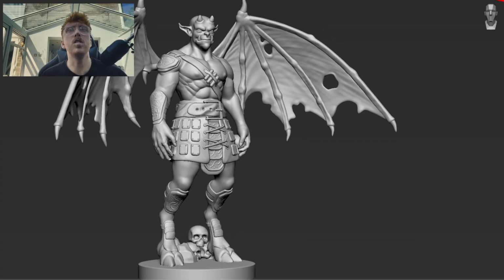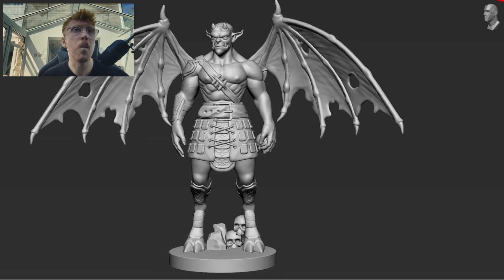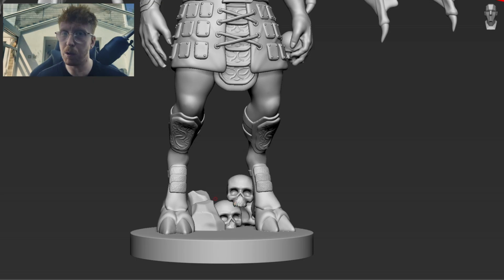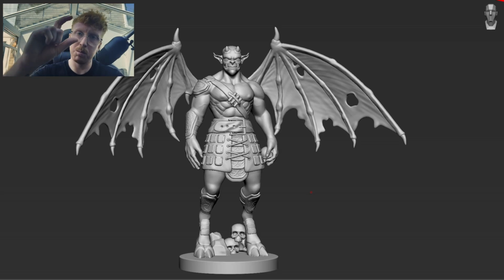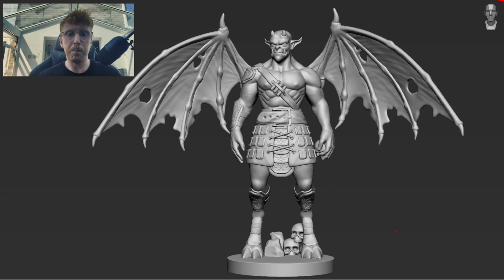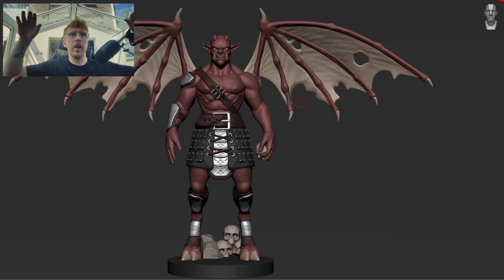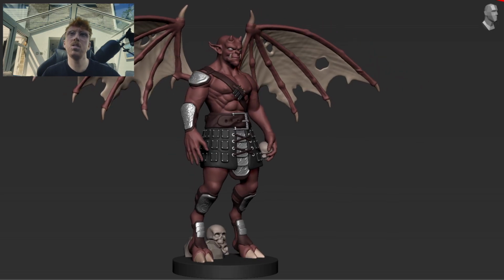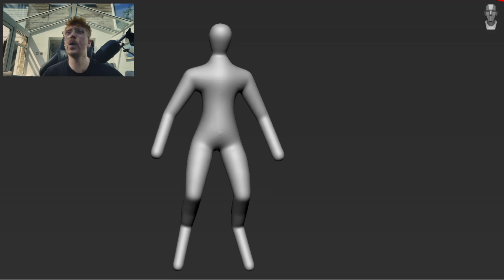How I Made My Own Tabletop Figure | 3D art for Toys & Collectibles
This is how I made my own tabletop figure as a 3D character artist.

As a 3D character artist I utilise Zbrush in order to sculpt detailed miniatures which can the be printed using 3D printers. Designed for tabletop I explain my process in sculpting this piece as well as giving some tips and tricks to aspiring artists in order to help speed up there workflows.